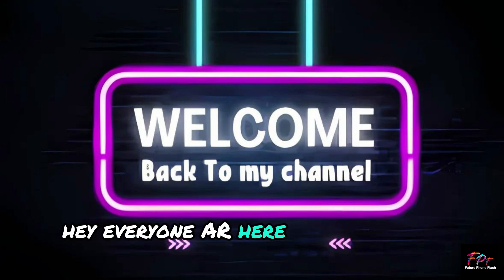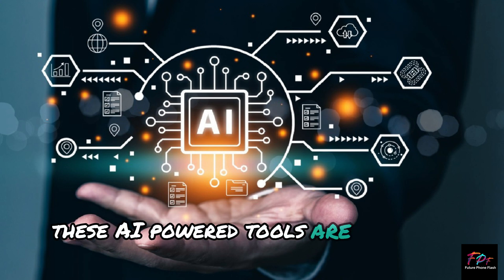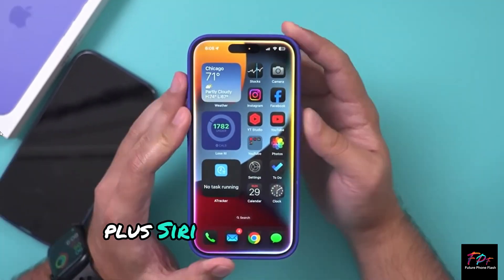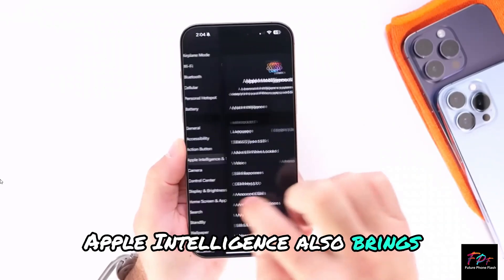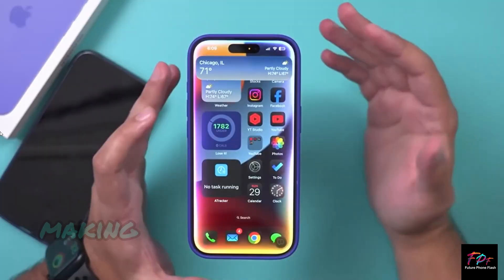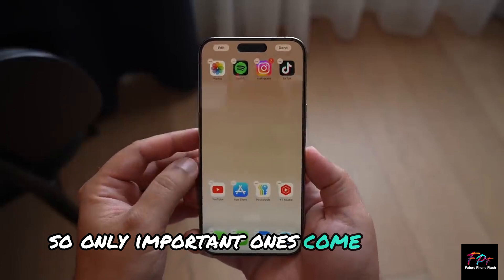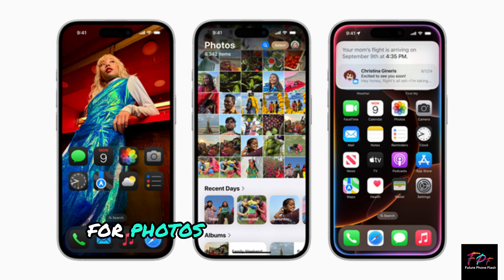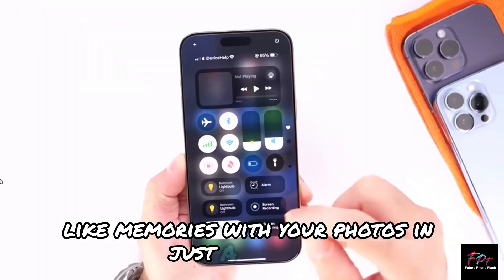iOS 18.1 - Every NEW Feature Coming to iPhone !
iOS 18.1, launching in October 2024, introduces a range of exciting new features with a focus on AI-powered enhancements under the new "Apple Intelligence" banner. Here’s a breakdown of some key features coming to iPhones:

PEACE!!